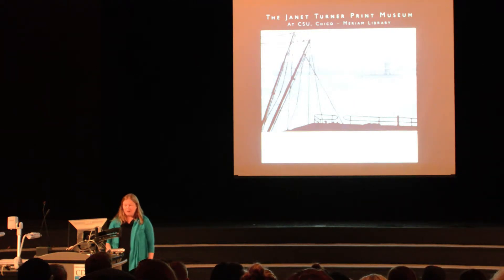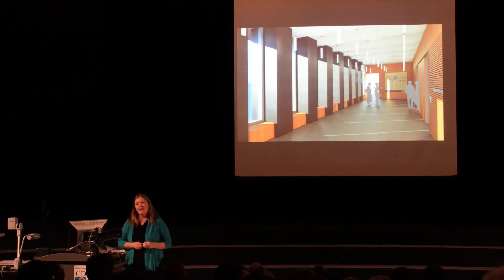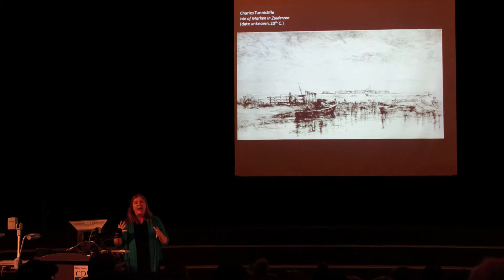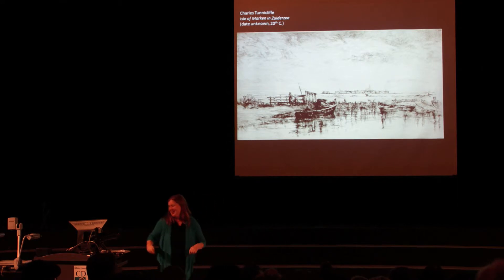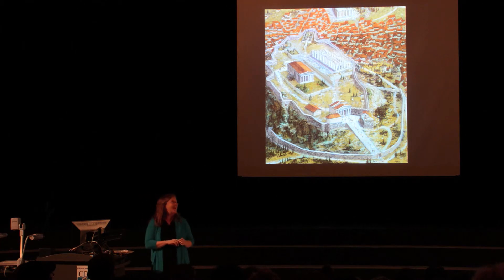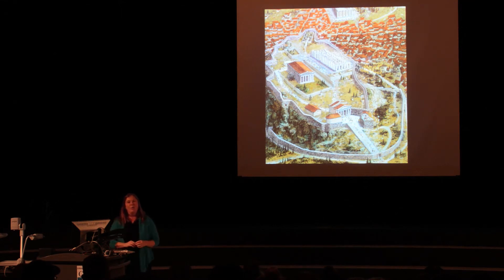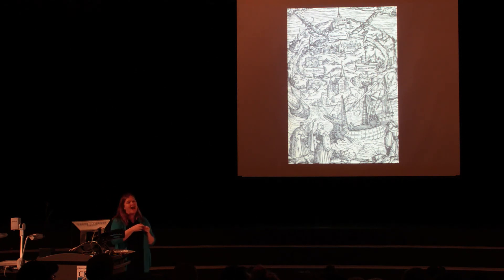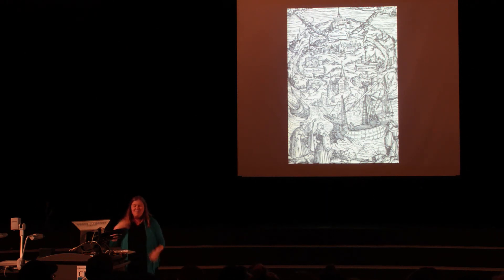Inhabitable, Lecture by Dr. Laura Nice 1 of 3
Inhabitable: The Sense of City
Janet Turner Print Museum, Meriam Library
California State University, Chico – Chico, California

Opening Reception Guest Curator's Presentation
Thursday, August 28, 2014 at 5:30 pm
Ruth Rowland Taylor Recital Hall
Performing Arts Center – CSU, Chico

By Dr. Laura Nice, Department of Comparative Religion and Humanities – CSU, Chico

Inhabitable: The Sense of City was a collaboration between Catherine Sullivan, Curator, Janet Turner Print Museum, the Turner Museum staff and its Curatorial interns, and  Dr. Dr. Laura Nice, Department of Comparative Religion and Humanities & Her Spring 2014 humanities seminar students – CSU, Chico.